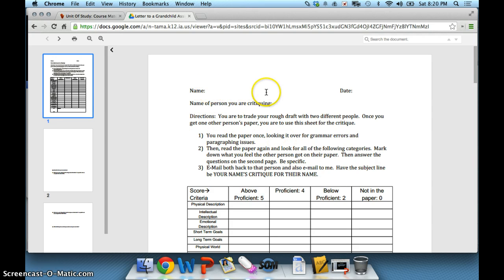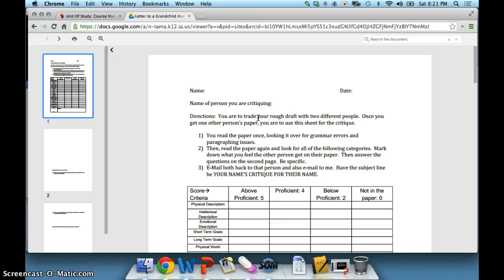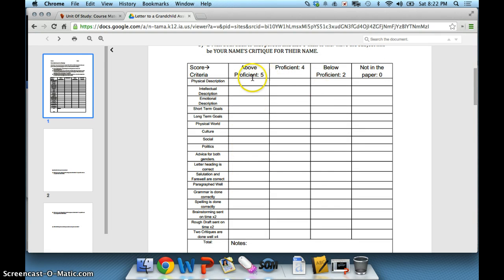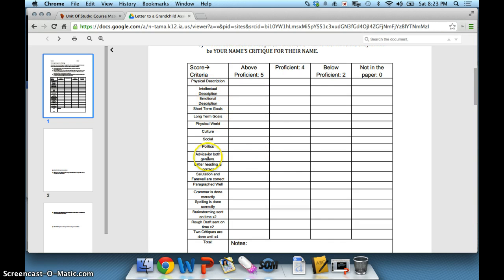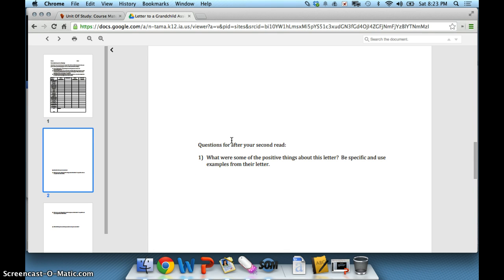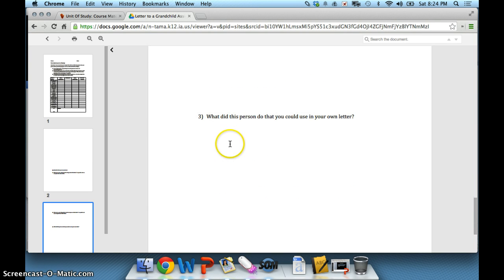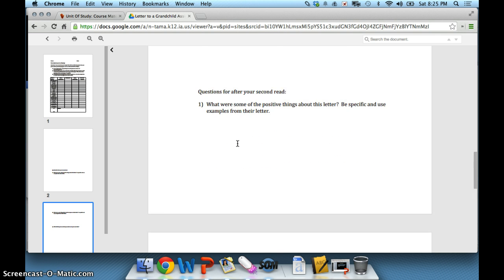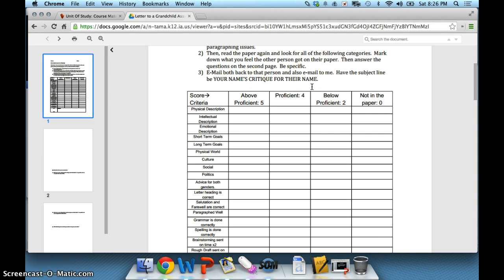Letter to a Grandchild Critique